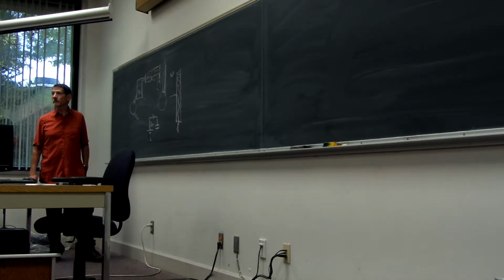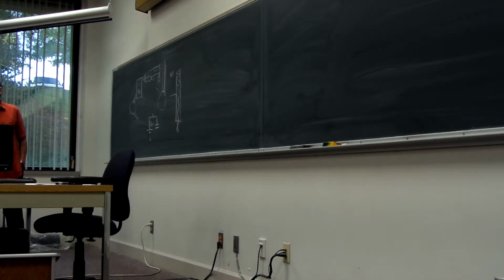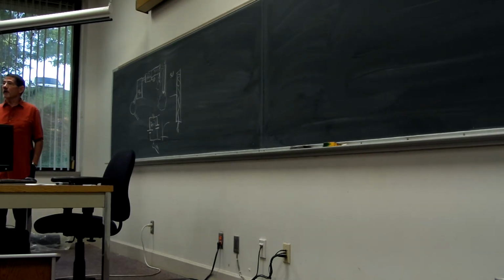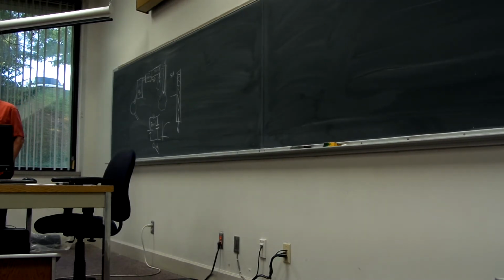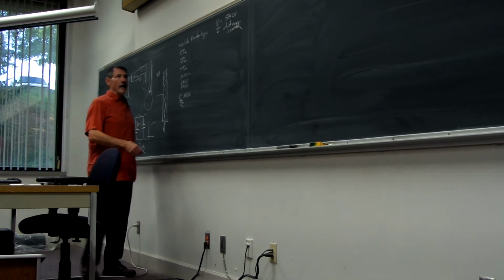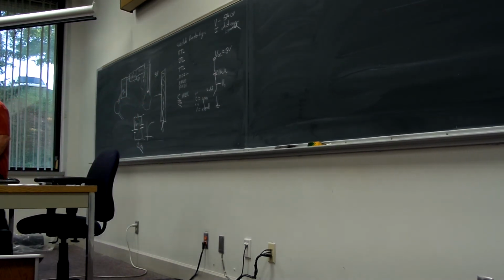Lecture 7 (9-8-17) part 1